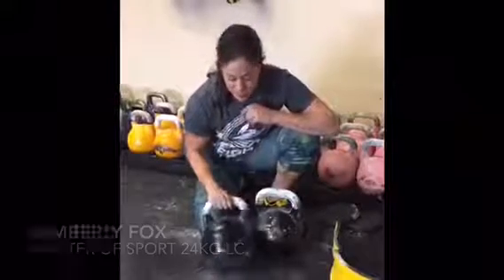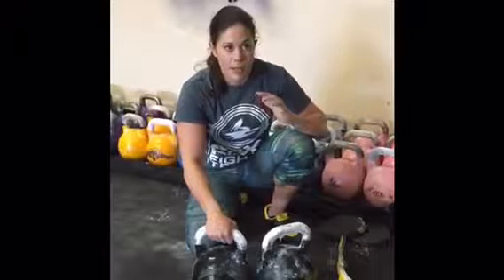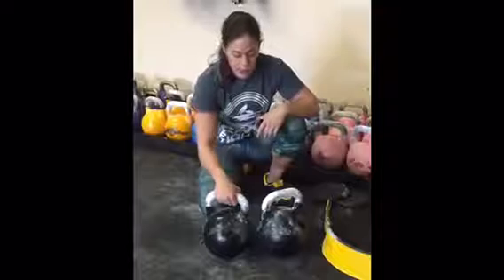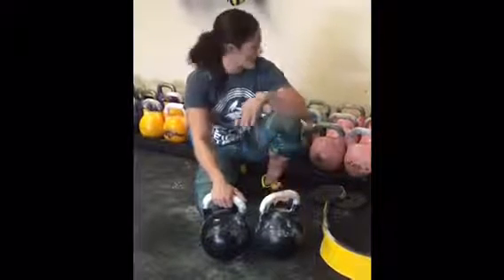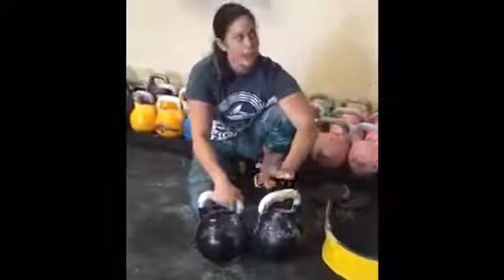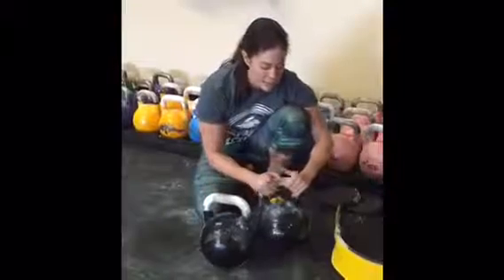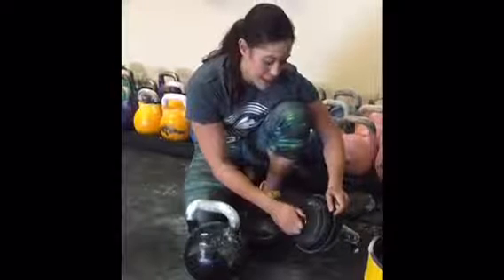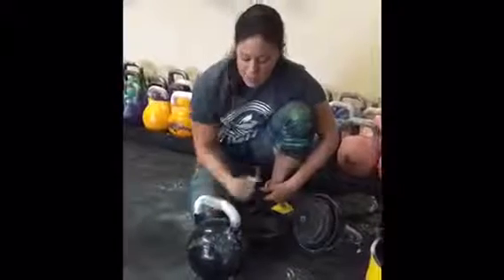Kettlebell King Adjustable Competition Kettlebell Review by Kim Fox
Kettlebellkings.com is fortunate to have Kimberly Fox review our new 12-32KG Adjustable Competition Kettlebell model. Many different competition style, adjustable kettlebells have come out over the years but none have been able to meet the needs and requirements of serious kettlebell sport athletes. We got our model in the hands of some of the best in the sport to get their opinions about them.

Kimberly Fox MS, MKSTII, M.Ed Exercise Physiology

Kimberly Fox is the current women's Kettlebell Long Cycle 2x24kg world record holder and the first woman to hold the title of Master of Sport in LC with 2 bells. She is the student of Honored Master of Sport Arseny Zhernakov. Kimberly Fox Studied exercise science at Wichita State University earning her Masters Degree. Her and her husband Jake Fox own Fox Fitness and Great Plains Kettlebell Club located in Wichita, Ks. To top everything else she is a Sergeant First Class flight medic in the Kansas Army National Guard and the mother of 1.

for great kettlebell workouts which utilize the kettlebell lunge.

Visit KettlebellKings.com for great equipment.